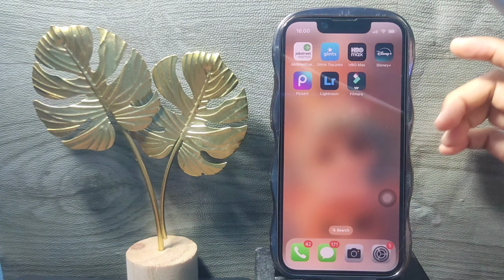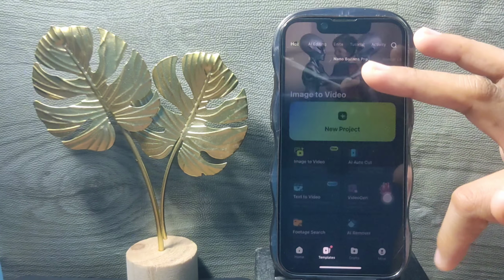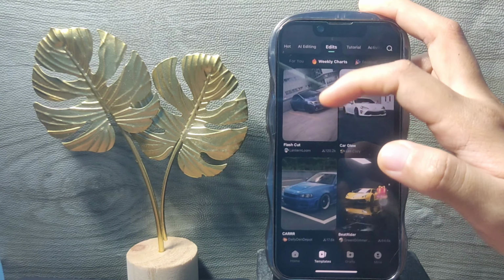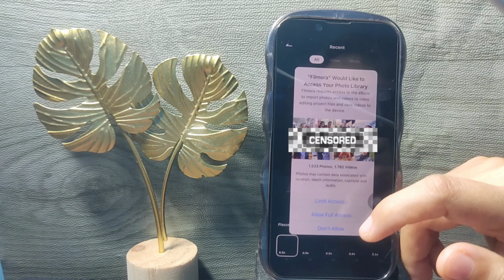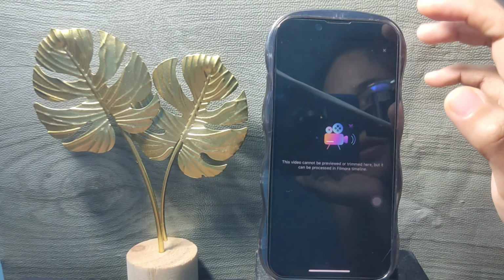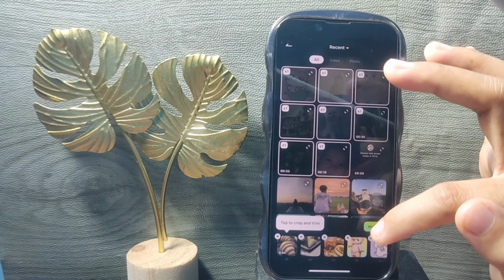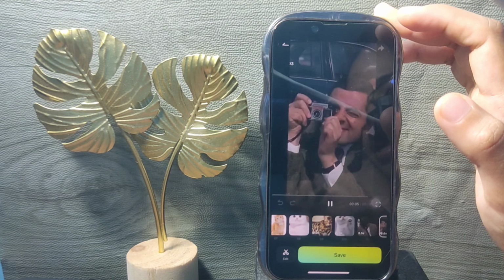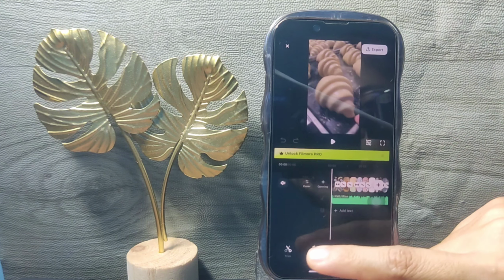How To Use Template In Filmora On iPhone